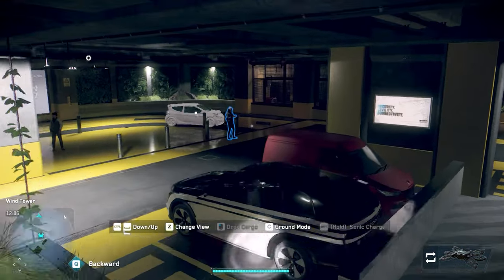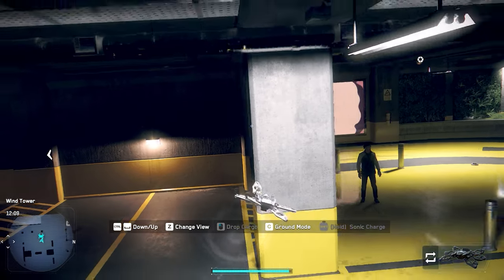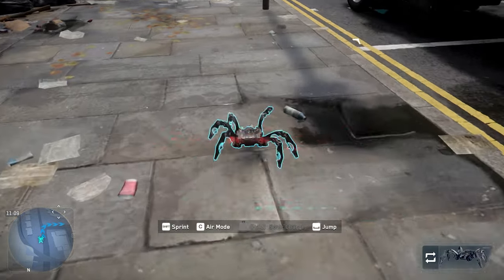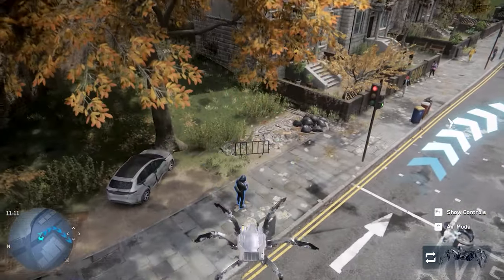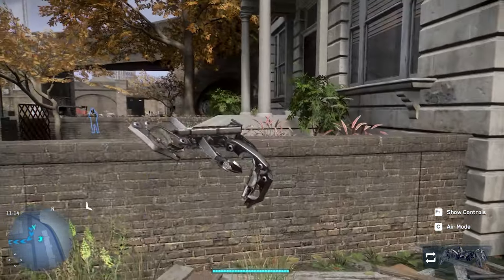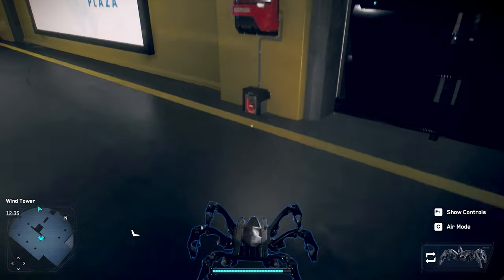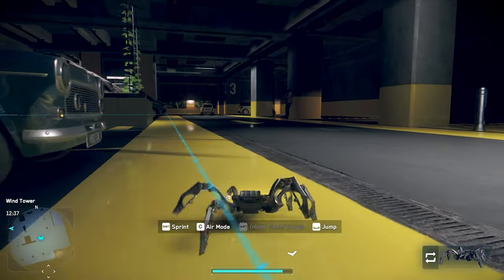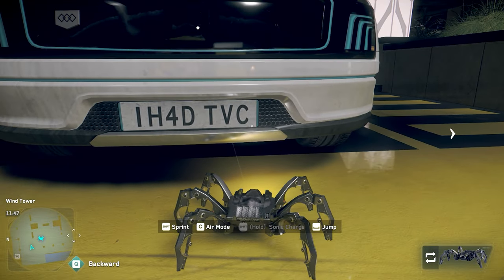Watch Dogs Legion - Multidrone in Main Story Mod Showcase